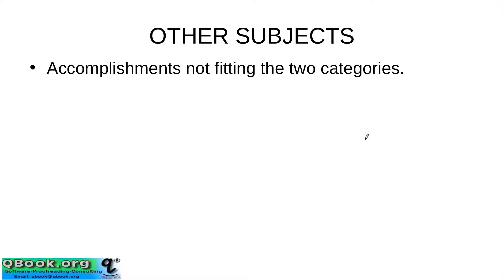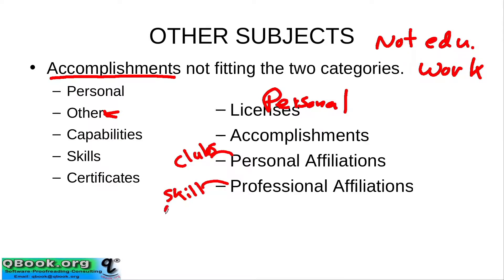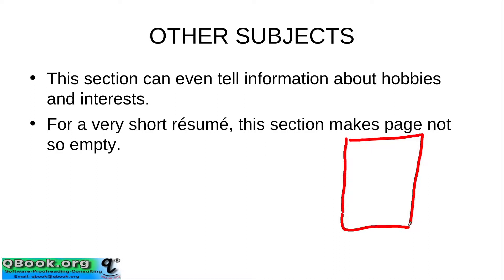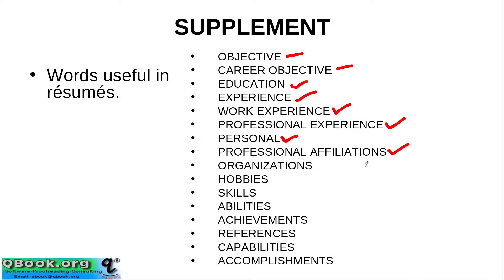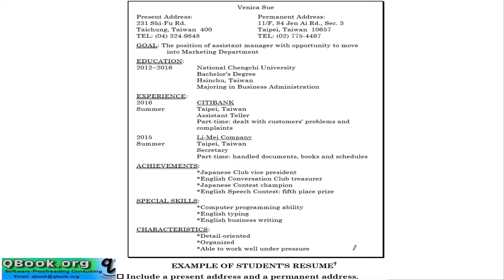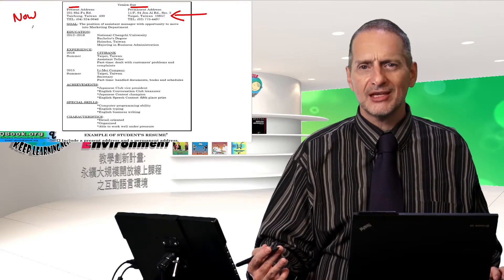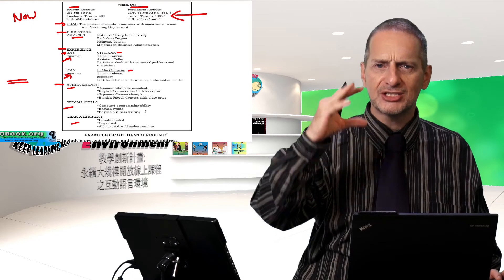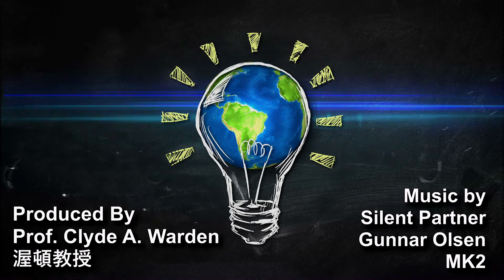履歷信例子 (Resume Letter Examples)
QBL MOOC Unit 14c Resume Letter